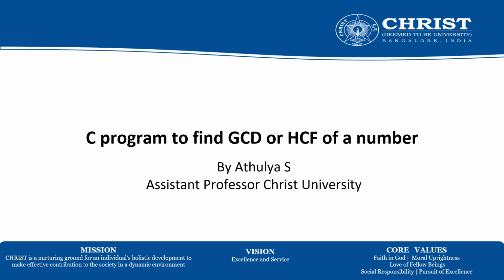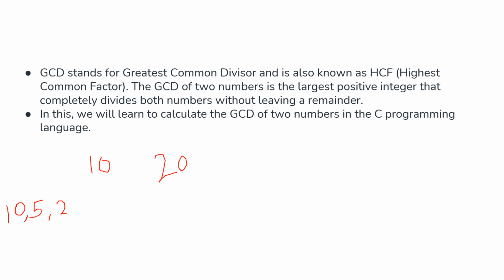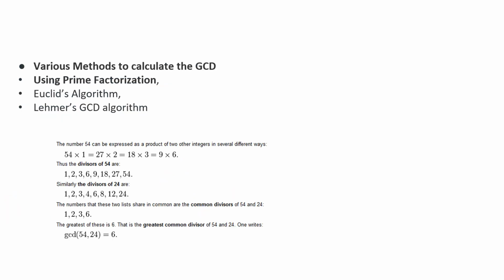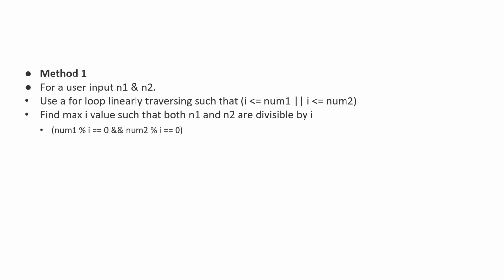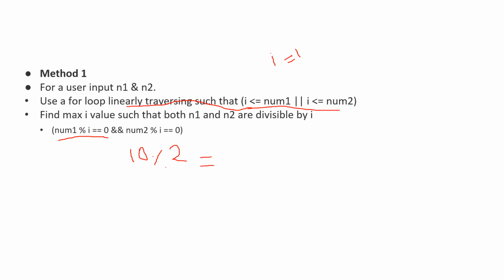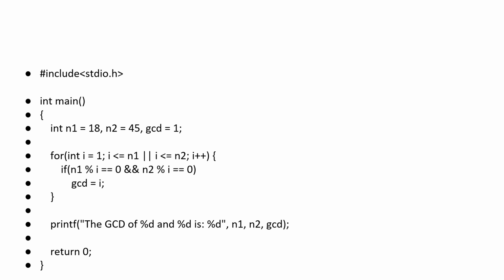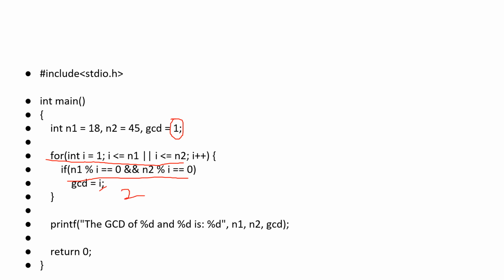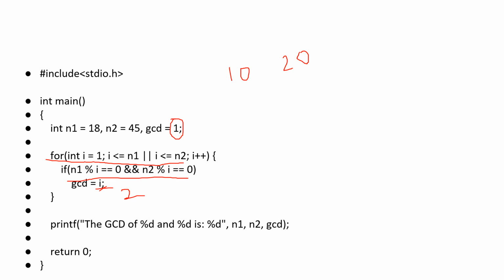C program to find GCD or HCF of a number